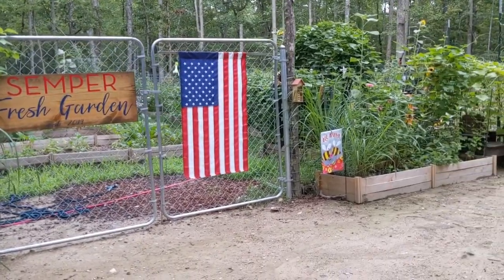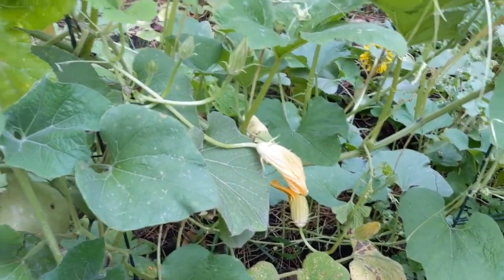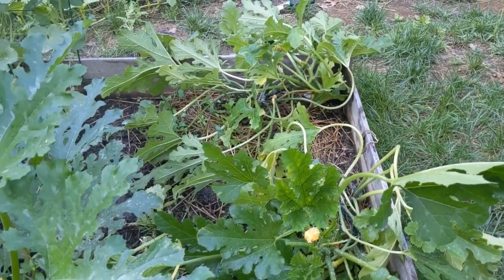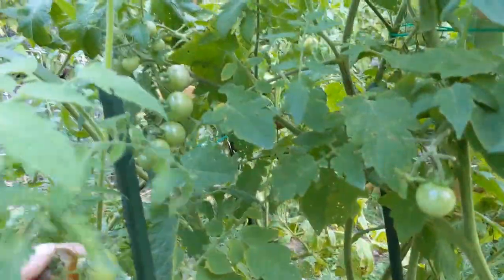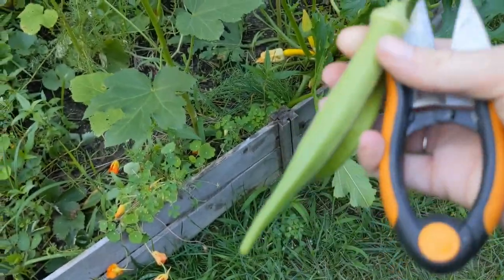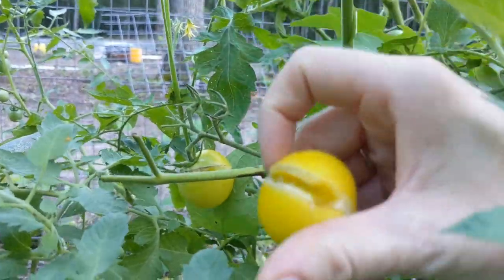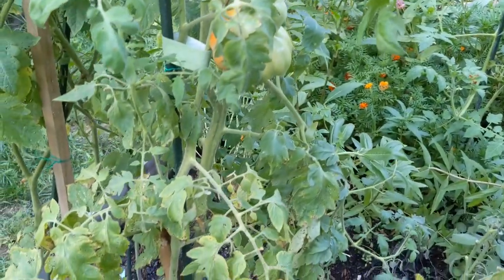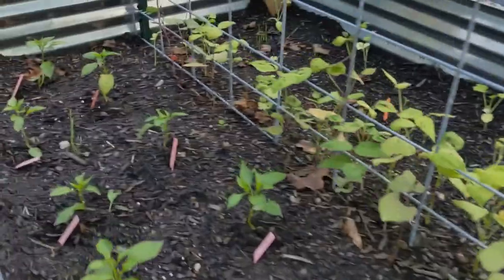Organic Squash Bug Control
Tonight I used and organic Squash Bug spray on my plants. It consisted of liquid Dawn soap and water. It definitely worked!

If you'd like to send us something from our wish list:
Amazon Wishlist

Send us a note:

Amanda Baity or Semper K9

Amazon Wishlist